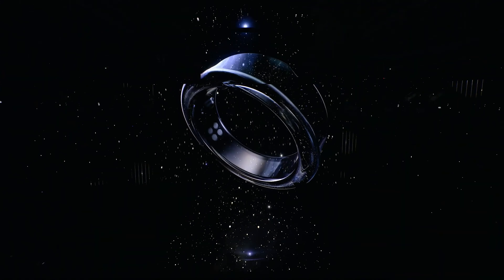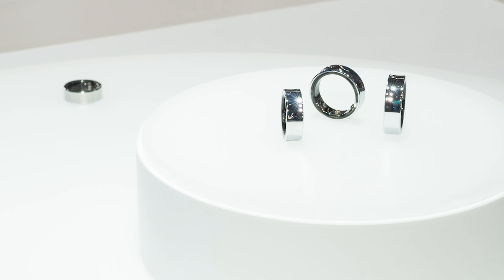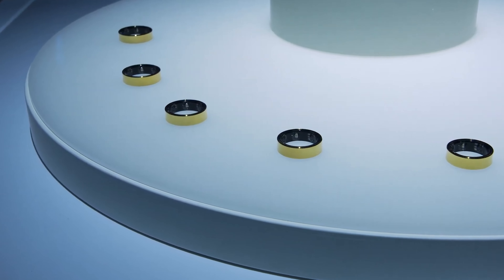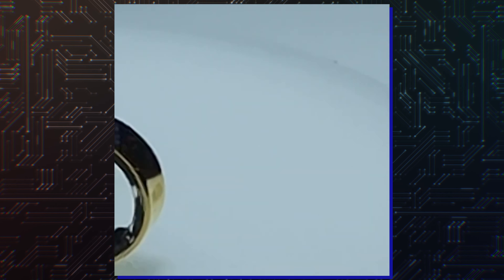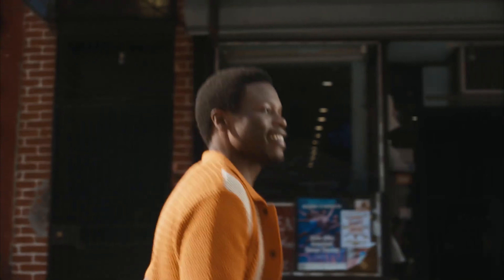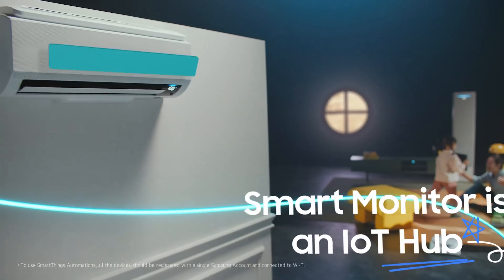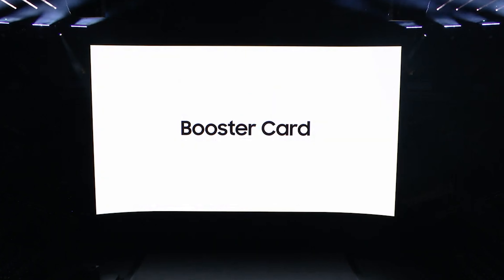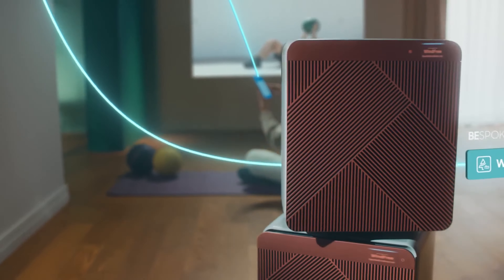Samsung Galaxy Ring - OFFICIAL!!! What a SURPRISE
Prior rumors claimed the Galaxy Ring could launch in July with ECG, blood flow tracking, payment support (and more), but it seems that there’s no need to wait four more months to see what this wearable is all about.

The Korean giant is now giving us more details about the smart ring at the Mobile World Congress (MWC) in Barcelona.
Samsung still isn't ready to fully unveil information about the Galaxy Ring's specs, but it has shared a couple of product photos that show us the beautiful design.

When is the Galaxy Ring hitting retail shelves? All Samsung is saying right now is that the Galaxy Ring is coming later this year, so we could be waiting a few months. The price is a mystery as well.

Only non-functional prototypes were shown off during the session. The Galaxy Ring units weren't powered on or connected to a phone. At most, you could only get a sense of what wearing the device would feel like, but even that might change, as Samsung pointed out on several occasions that the product is still evolving.